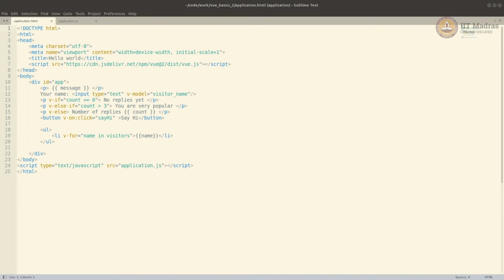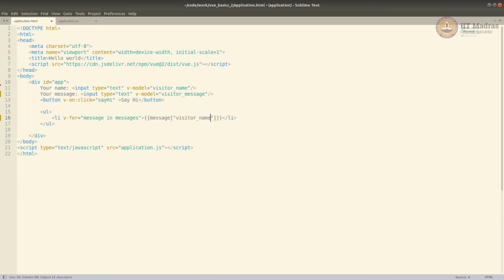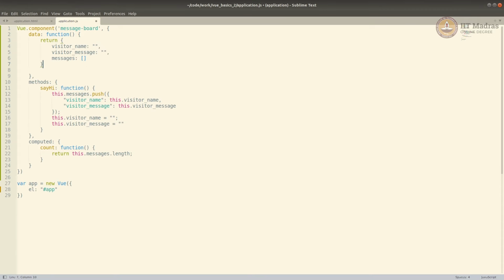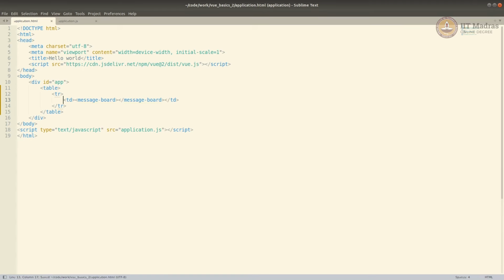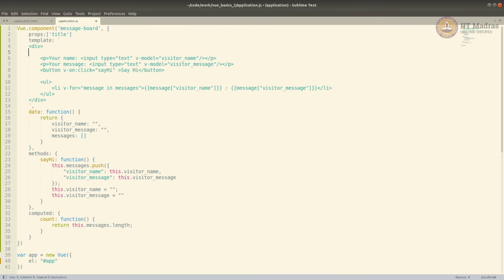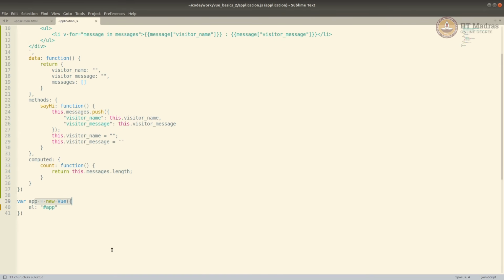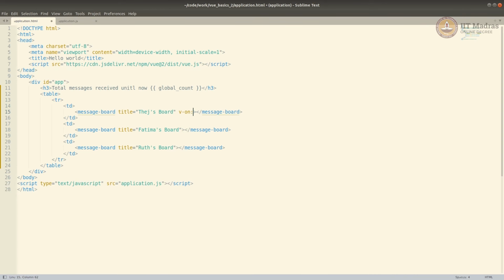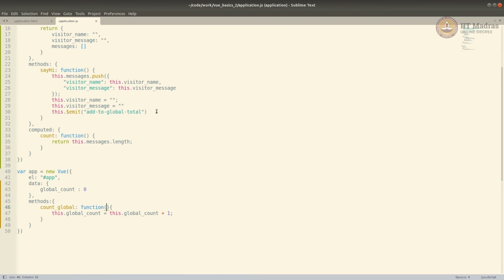Screencast 4.1 - components in vuejs | props, events, and reusable ui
Welcome to Screencast 4.1 of the course "Modern Application Development II" by Profs. Thejesh G N and Nitin Chandrachoodan.

 Video Overview
 This screencast dives deeper into vue.js by introducing components for building reusable ui elements. It demonstrates how to refactor an existing application into components, pass data into them using props, and communicate back to the main vue app through events. These concepts provide the foundation for creating scalable and maintainable vue applications.